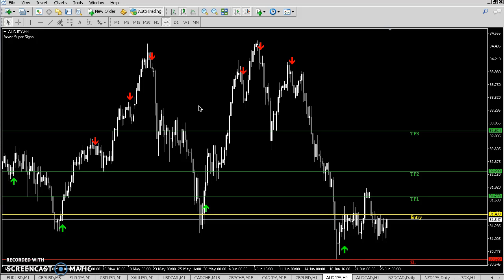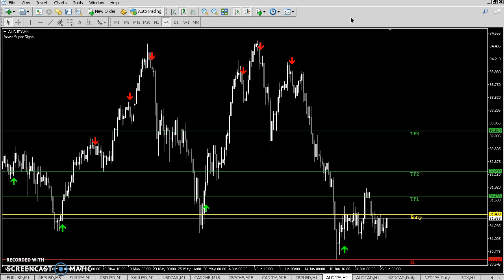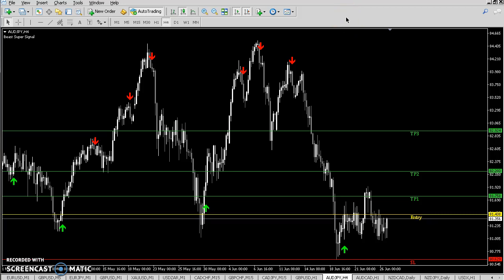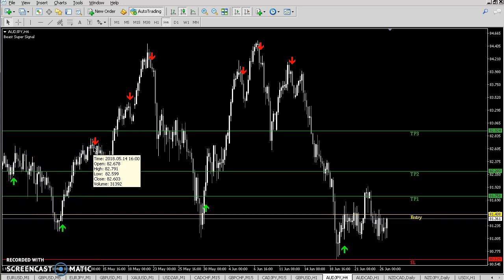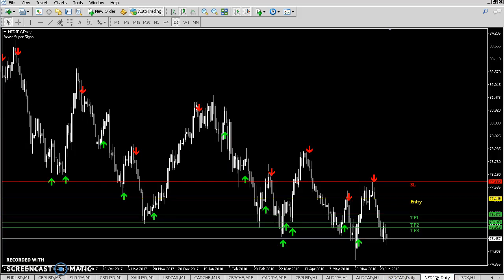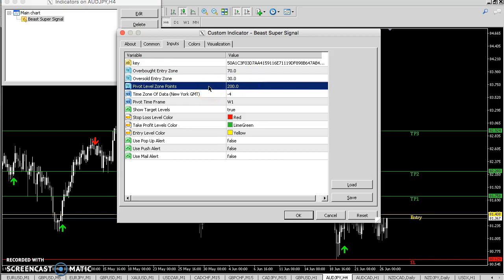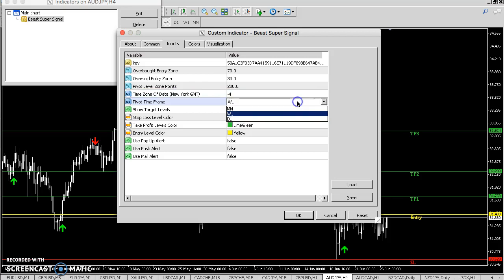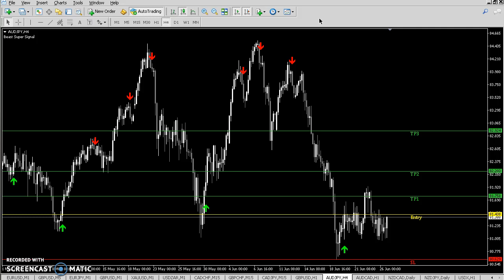NEW! Forex Signals Indicator - Over 70% Accurate Signals!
We are proud to announce the much anticipated release of Beast Super Signal 2.0! This is the biggest update to the indicator that we've had to date, and there have been a lot of major changes!

We completely reworked and updated the internal strategies, and core logic as to how it calculates, and analyzes future market price. We have also added TP, and SL levels on the chart as suggested target options that you can use for your orders. This is a big move forward, and we are confident you will find this indicator a valuable addition to your trading!

This indicator combines 4 powerful strategies including, Fibonacci Pivots, Overbought & Oversold Zones, Trend Analysis, and Price Action.

Beast Super Signal 2.0 will monitor the current pair, and only when all 4 of the strategies align, and are in 100% agreement with each other, the indicator will give a buy or sell signal. All you need to do is buy or sell when you get a new alert, no additional confirmation is needed.

The Beast Super Signal 2.0 can be used on any currency, indices, and commodities.

This indicator is 100% NON repainting!

There are parameters in the input settings to customize the indicator to your own preference, however the standard default settings have been optimized for best performance.

Best results, and recommended time frames is H1, H4 & D1. Scalping on lower time frames (M1, M5, M15, etc.) implies higher risk as lower time frames are more volatile, less reliable, and less accurate, and major trends tend to respect higher time frames more than lower time frames.

Trading on lower time frames or scalping is not recommended, and should you wish to, you do so at your own risk!